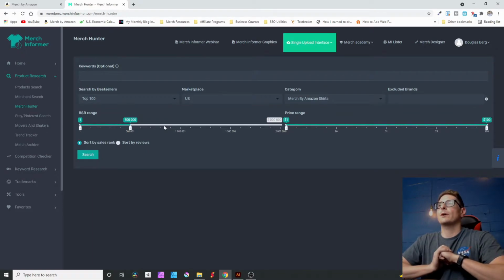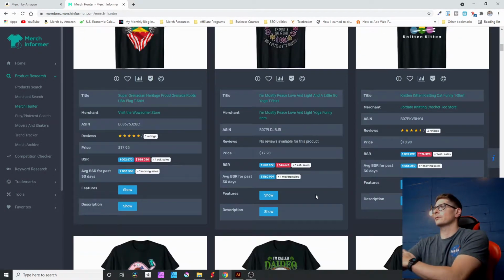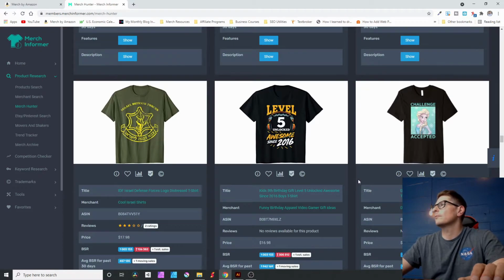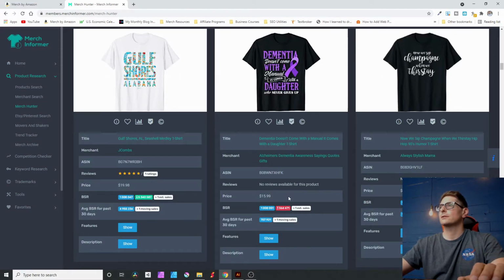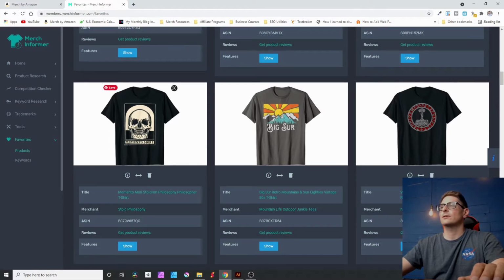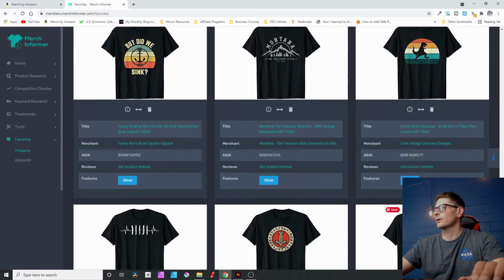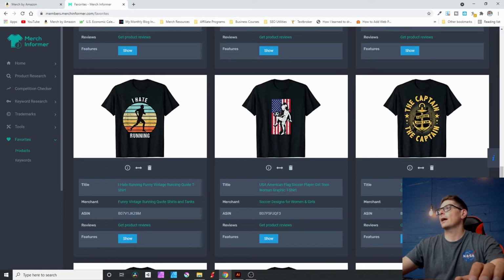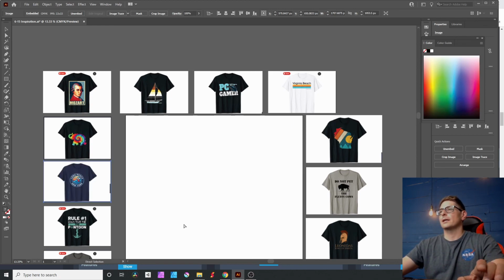Merch By Amazon Research and Adobe Illustrator Setup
In this video I show you how I do my Merch Research and then how I set up my artboard in Adobe Illustrator to be able to work while seeing my design inspiration, color palates etc. I just use the snipping tool to quickly copy and paste the designs I like into the Illustrator Workspace and from there I can design. Typically if I finish a design I'll copy that whole design into a new blank document rather than corrupt my workspace. It seems like extra steps but in the end I think it saves me time.